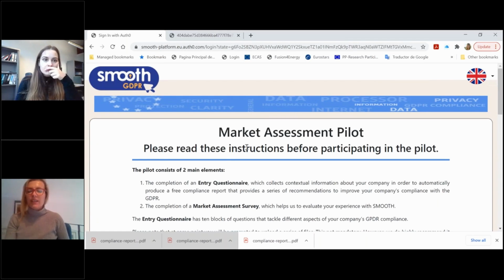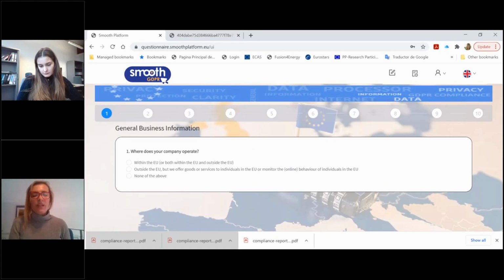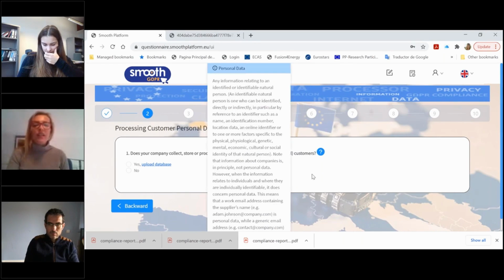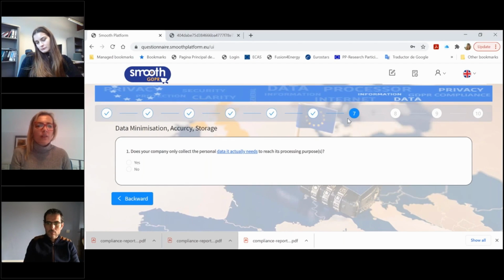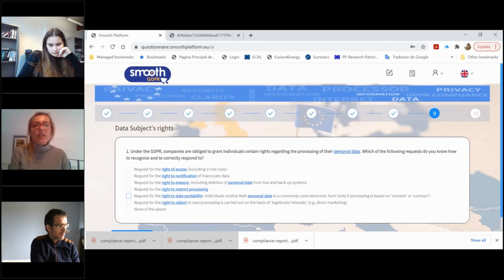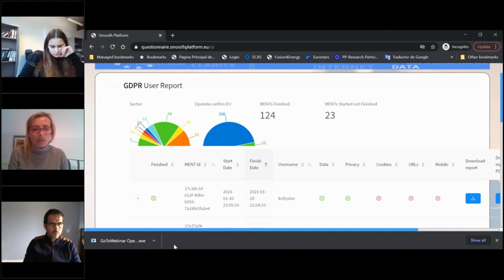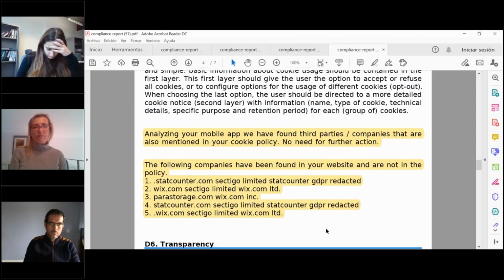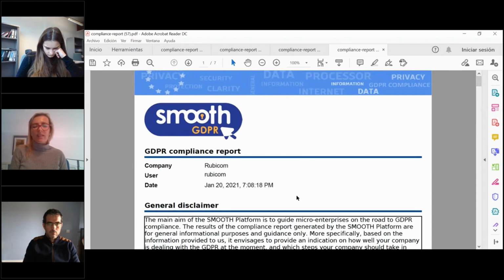SMOOTH — Platform Demo